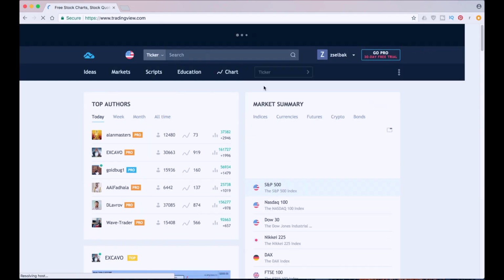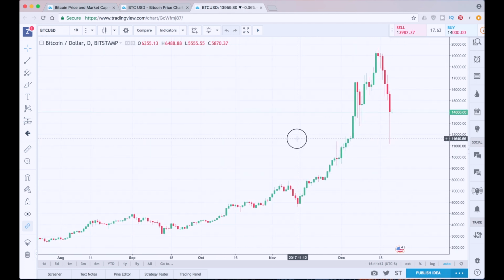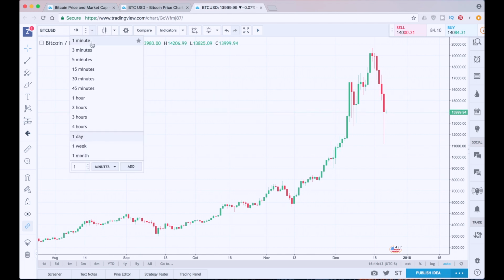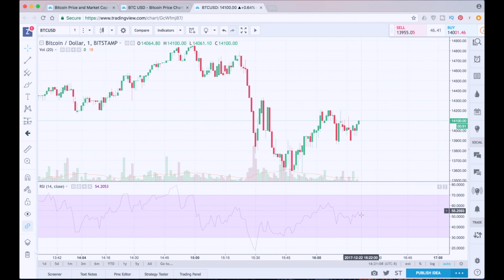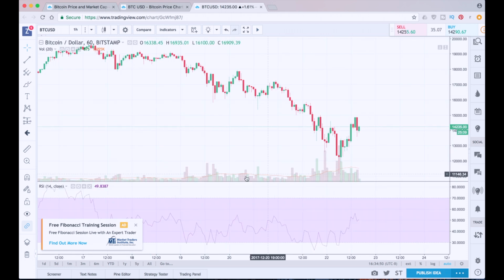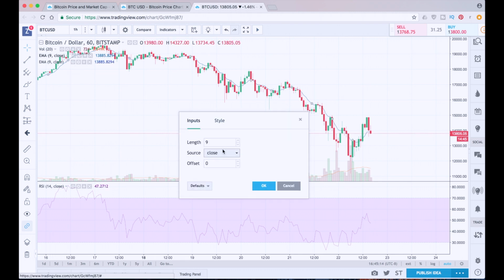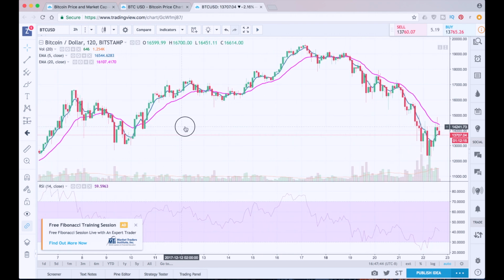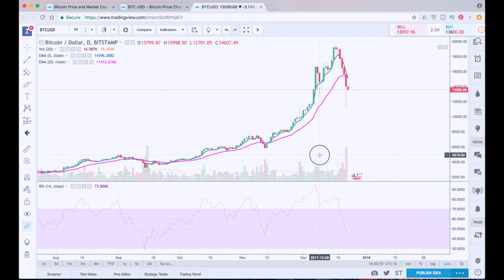Cryptocurrency Bitcoin Charts For Beginners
In this video I go over 3 technical analysis tools that beginners and bitcoin newbies can use to spot trends in the market and become better traders. If you're not familiar with how to read cryptocurrency charts then after watching this video I guarantee you'll walk away with something useful.

For all you experienced traders this might be an oversimplified explanation.

Still have questions like what is bitcoin? What is a bitcoin wallet? What is an ICO? I discuss trading strategies as well as show you how you can make a passive income.